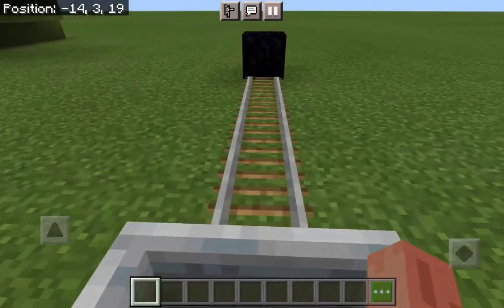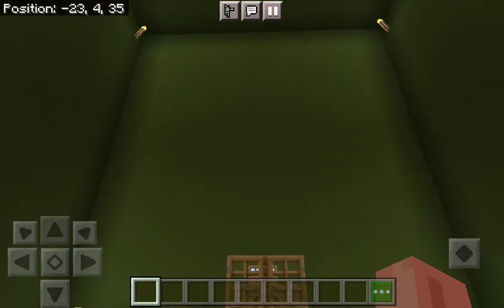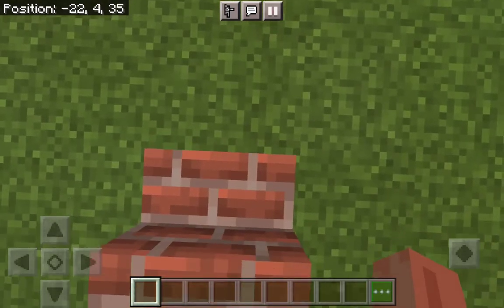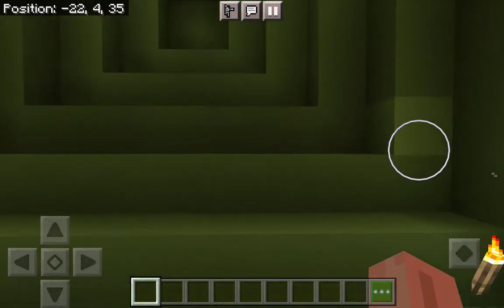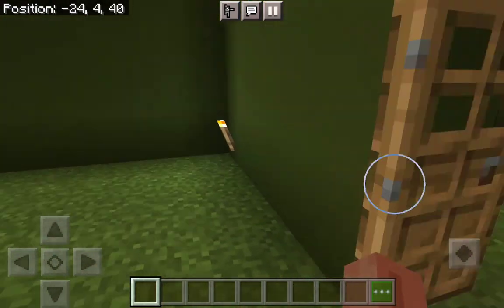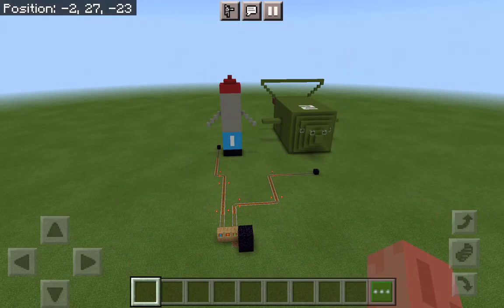Thunderbird 2 Test Launch in Minecraft